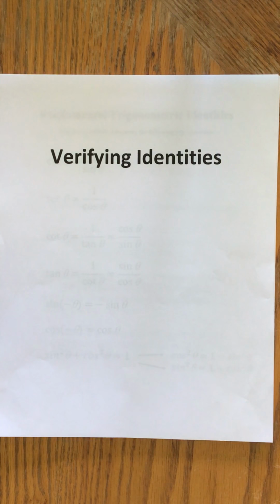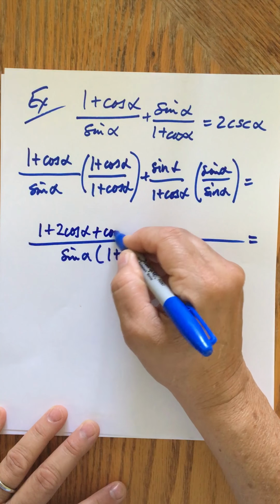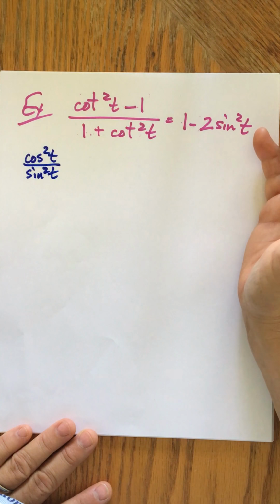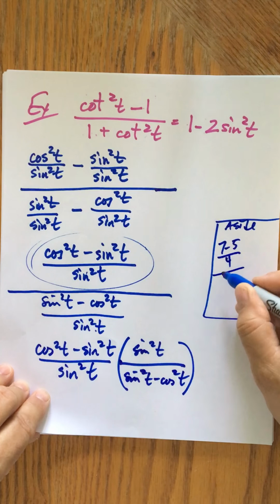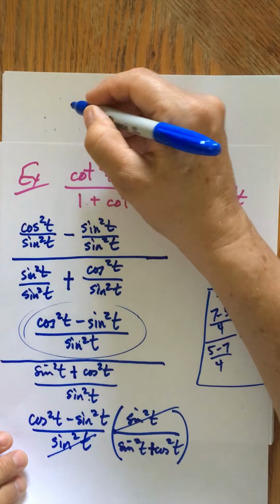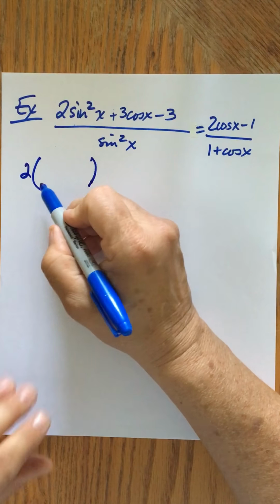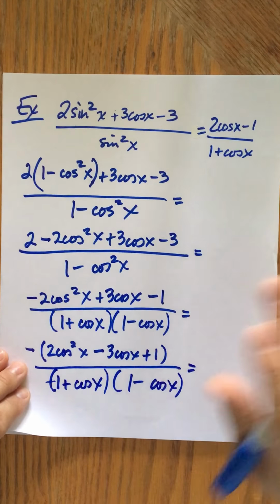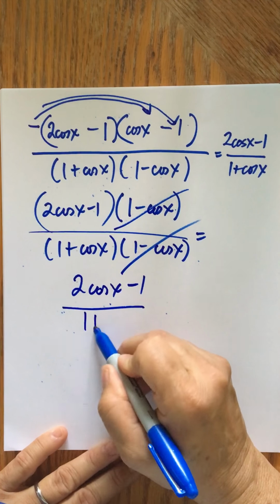Verifying Identities Examples #4